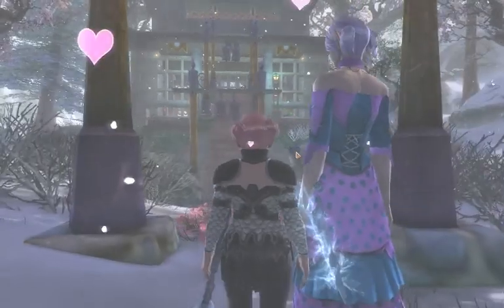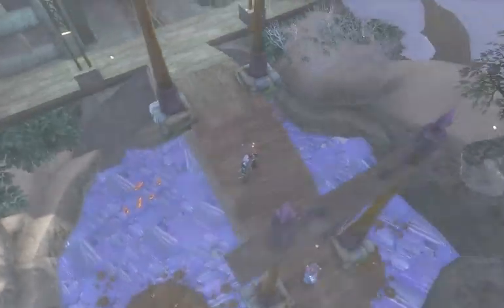Rift Dream Dimensions - "The Snow Lotus" Greybriar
Enjoy the first of many video's showcasing Dimensions and the artist. Would you like us to come see you? or let me know in game Kiwimidget@Laethys Kiwiana@Laethys or Kiwisan@Laethys